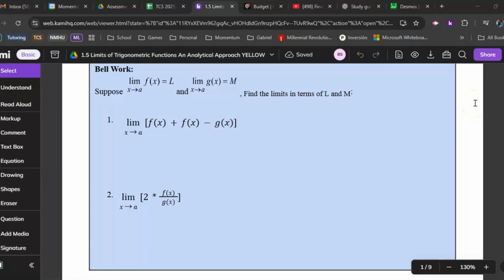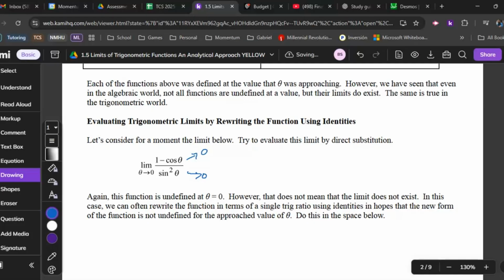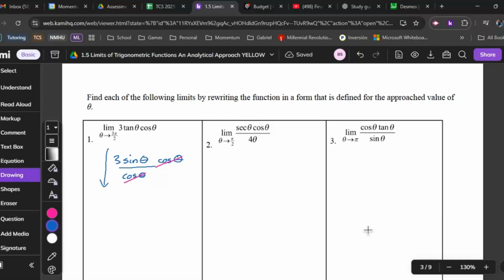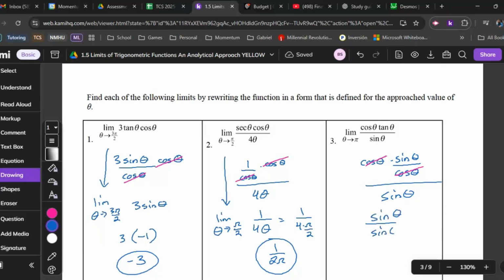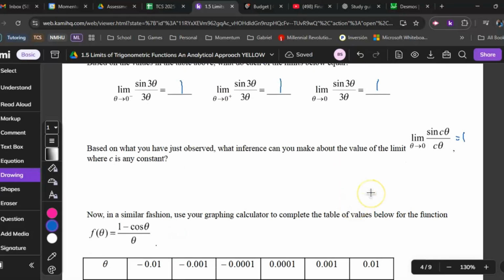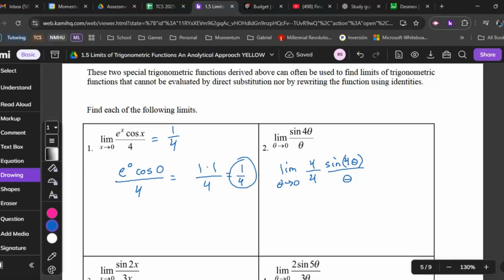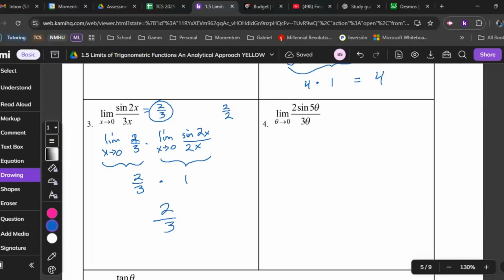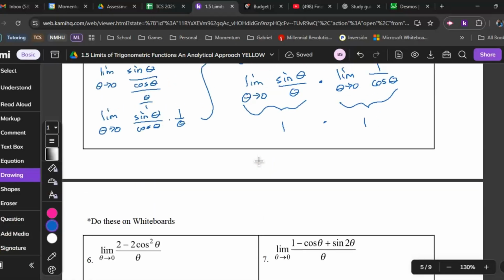1.5 Limits of Trigonometric Functions An Analytical Approach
AP Calculus
1.5 Limits of Trigonometric Functions An Analytical Approach